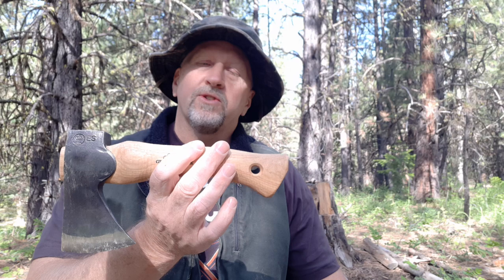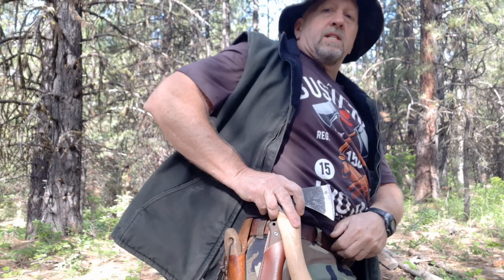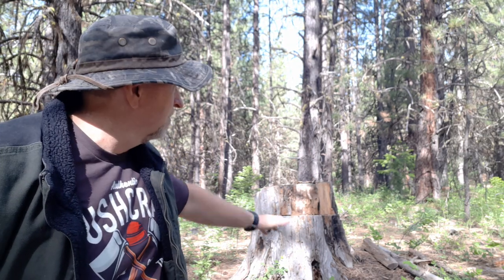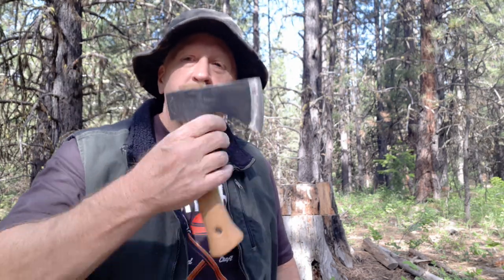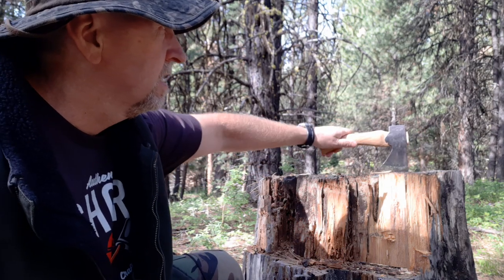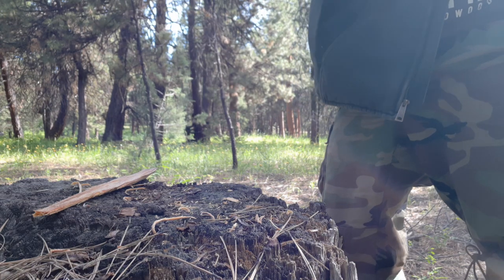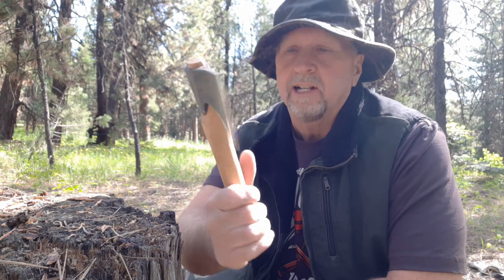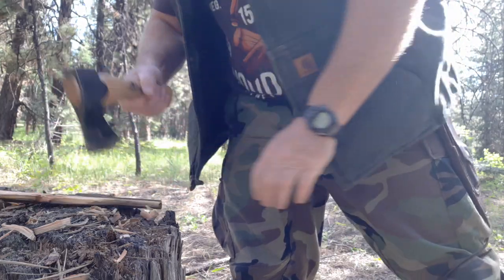GRANSFORS BRUK HAND HATCHET: Review & Fatwood From Stump How To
DONATE TO OCHOCO BUSHCRAFT: Donate to Ochoco Bushcraft and help support the future making of videos and content.

Gransfors Bruk Hand Hatchet Amazon.com